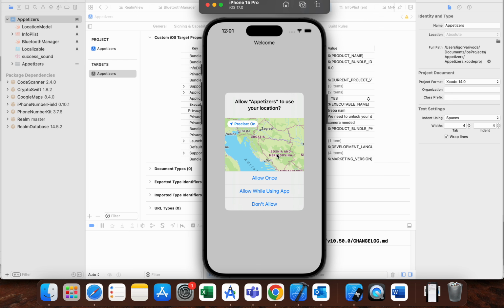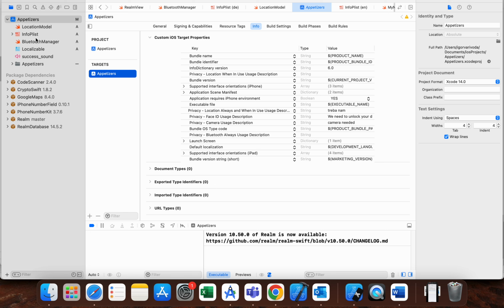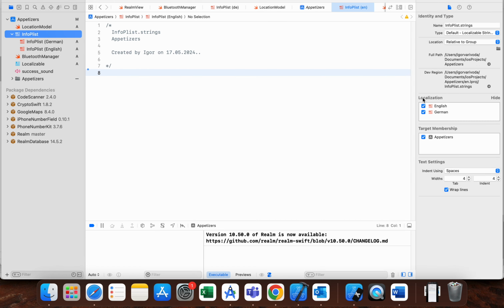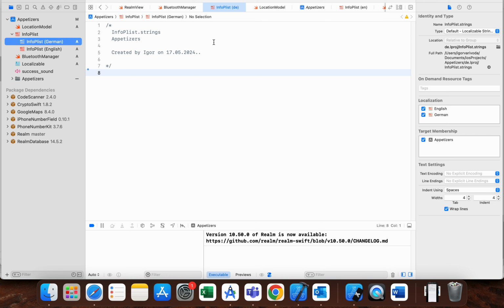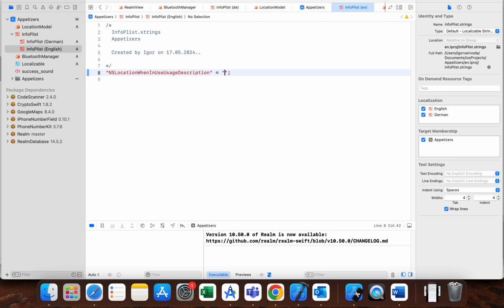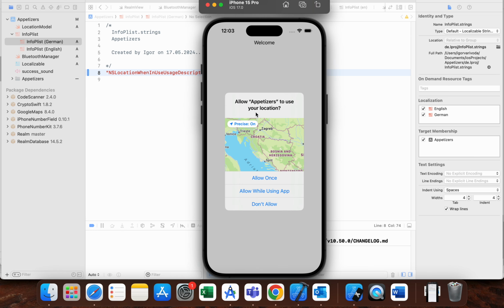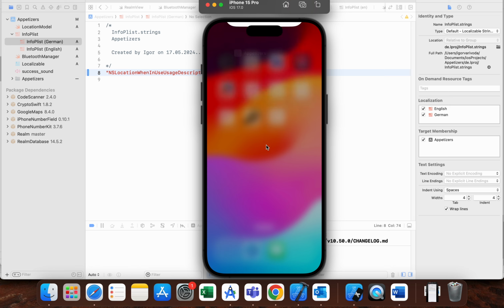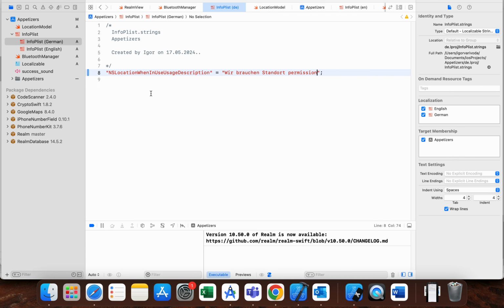iOS Tutorial: Localization Permission Pop Up - Tutorial for Beginners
Learn how to create and customize a localization permission pop-up in iOS! This beginner-friendly tutorial will guide you step-by-step through the process. Perfect for new iOS developers looking to enhance their app's user experience.